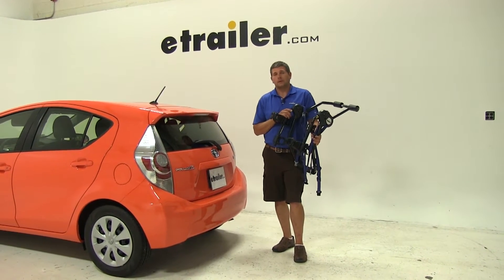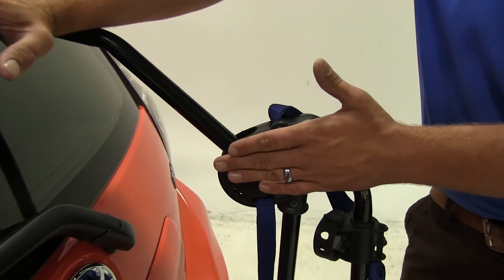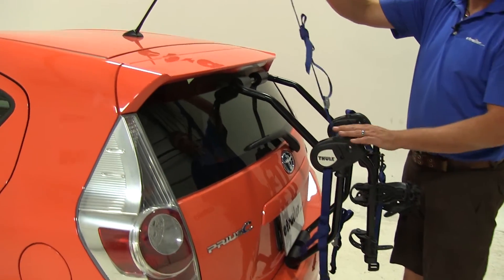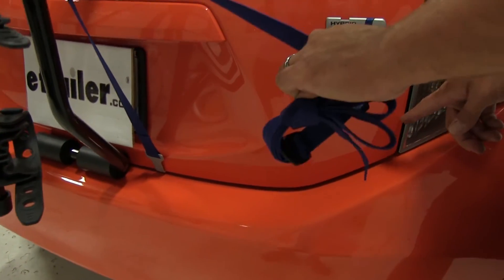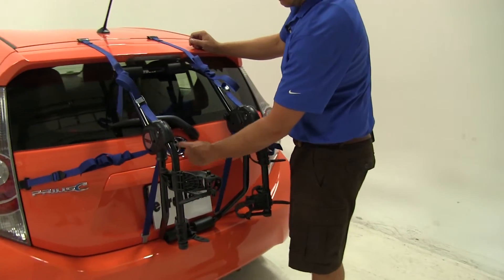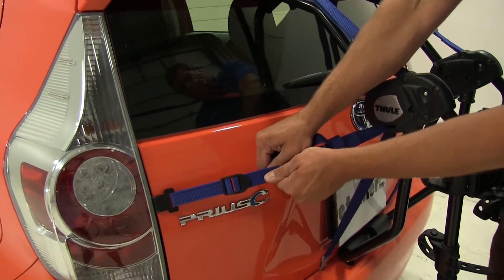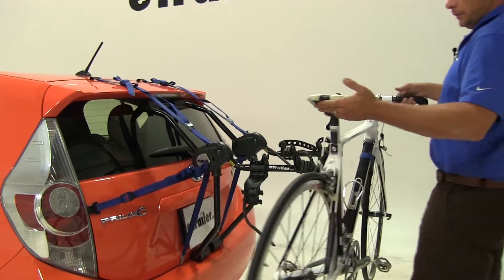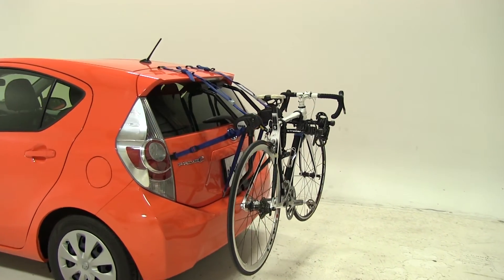etrailer | Fit Check: Thule Passage Trunk Bike Rack for 2 Bikes on a 2014 Toyota Prius c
Today on our 2014 Toyota Prius C we're going to be test fitting the Thule Passage. Now this is a 2-bike trunk-mounted-style rack. The part number is TH910XT. We also have this available in a 3-bike. That part number is TH911XT. Now per Thule's fit guide we should set our fit dial to the number eight. We found on this particular application to get our arms to sit in a little more level position, we actually went to the ninth position or this number nine setting on the fit dial.

Use eight if you'd like as per Thule's recommendation, or by going to nine you can get a little more room. The fit dial is just a small set screw on each arm here. Each of the 11 holes that go around the side here are numbered. Here's number, there's number nine, as I said. We're using number nine.

You just place it in there and then tighten your wing nut down. Once we have that snug we're going to rest the bottom pads onto the top tier of our bumper. The top pads are going to go right up against the back glass. We'll then take the straps that are located right on top. These are going to go to the front edge of our trunk lid or hatch lid on each side. Then we're just going to snug them up slightly.

As you can see, as I do that it's kind of talking the weight off my leg there and placing it onto those straps. That's going to hold it in place for us. We'll then come around to the side. The side straps have a hook on each end. Got a small gray one and a large black one. Small gray one goes underneath the lid of the trunk.

The small black one comes to the side. You'll need to hook it in here lower and then you can move it up where you want to position it. Just as we did on the top we'll take just a little bit of the slack out here. It's just going to hold our hooks in place for us while we come around and get these taken care of. Bottom hook to the bottom, side hook goes to the side. We'll then look at our positioning. The Toyota or Prius emblem that goes up and down here does a good job of pointing for us, so we just want the top of it to be pointing towards the middle of our top bar, the bottom to be pointing at the middle of our bottom bar. The rear pads are going to be rest up against our rear windshield. As you can see, the wiper blade would make contact so you won't be able to use the wiper when you have this rack installed, so just keep that in wind. We'll then just put a little more tension on our top straps here. Then we'll go to the side, do the same thing. We're just doing it a little bit at a time. That's going to help us evenly tighten the rack down to the rear hatch here. It's all looking really good. This one needs a little bit more. As you can see, once we got our straps tight, it really secures firmly to the rear of the vehicle. To load our bike we're just going to pinch the knobs or the small push-in buttons on each side of the arm, and then we'll rotate it up into position. With that in position let's undo the cradle straps. We'll grab our bike and place it right up into the cradles. Anti-sway cradle's giving me some trouble. There we go. Then of course we'll bring our straps over the top here to get it secured. Just like that we've got our bike all loaded up onto our Thule Passage, part number TH910XT. Now we're going to take the bike rack out through our test course so you can see what it looks like in action. .